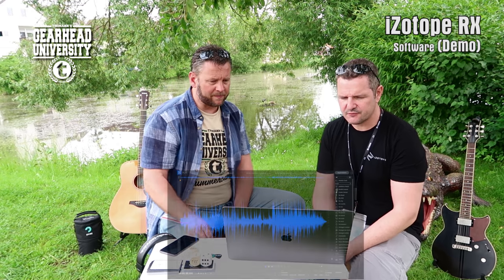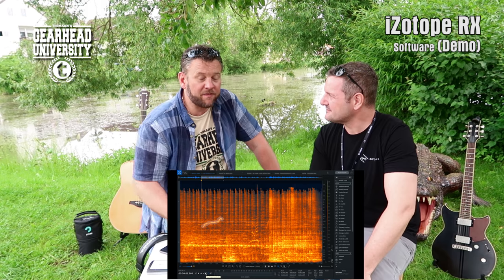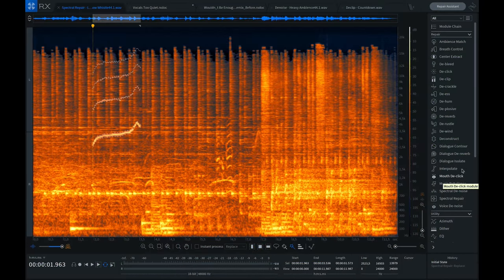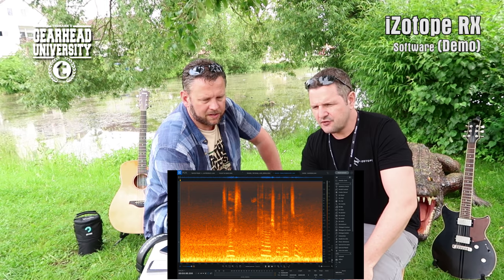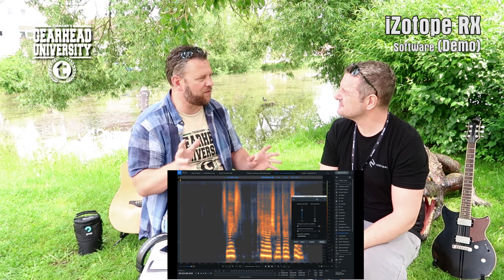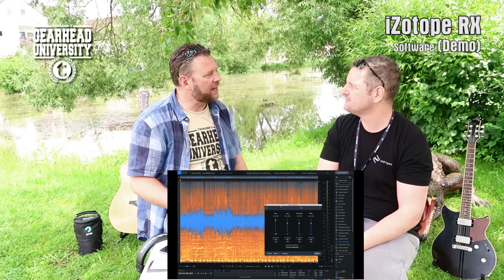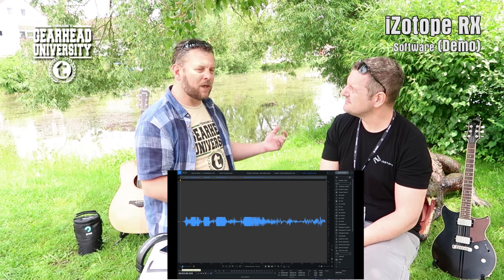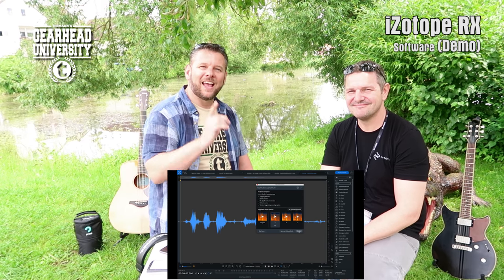iZotope RX7 - The industry standard for audio repair software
The Industry Standard for Audio Repair

Designed specifically for the demanding needs of music and post professionals, RX 7 continues to be the industry standard audio repair tool used on movies and TV shows to restore damaged, noisy audio to pristine condition. Get full control over your audio, whether it’s isolating vocals, rebalancing mix elements, or changing the inflection of spoken dialogue.Enjoy!

You have but one life - live and enjoy it. Peace :o)